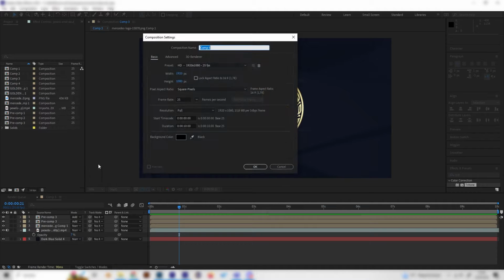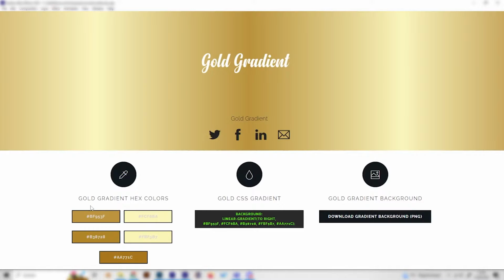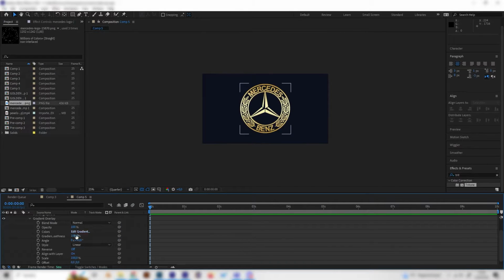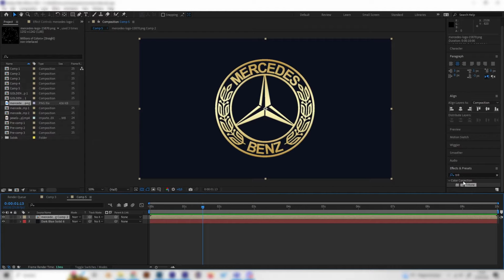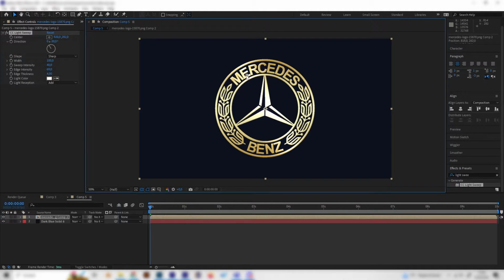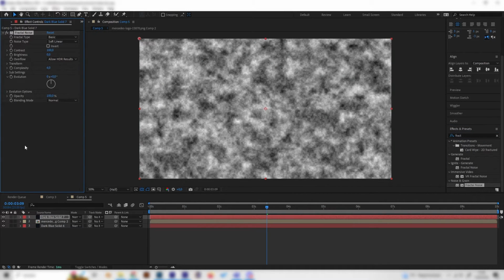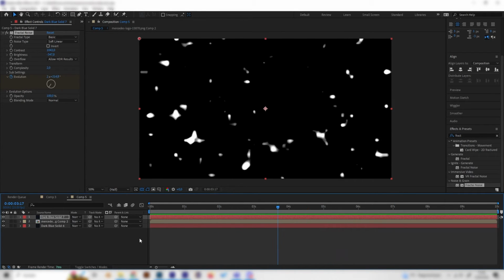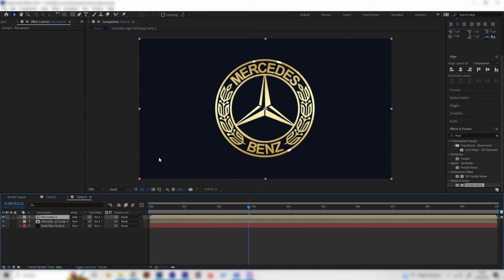Create A GOLDEN LOGO ANIMATION In AFTER EFFECTS | Beginner Tutorial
How to make a golden logo animation in After Effects. In this After Effects beginner tutorial, you will learn easy methods to create a golden logo effect with no plug-ins.